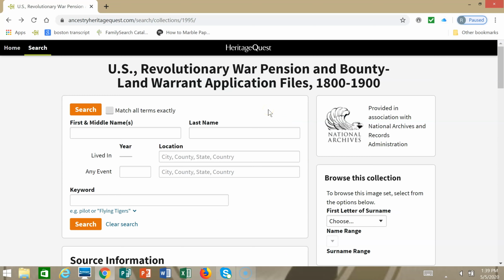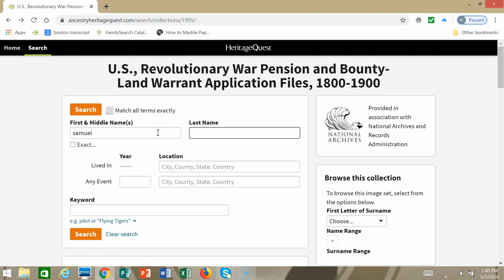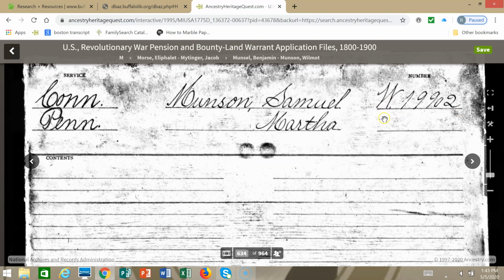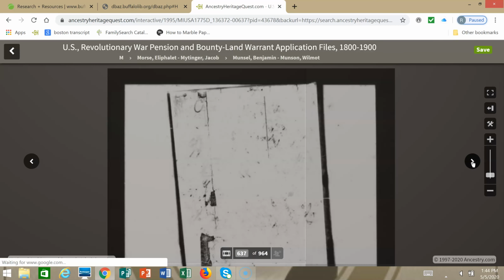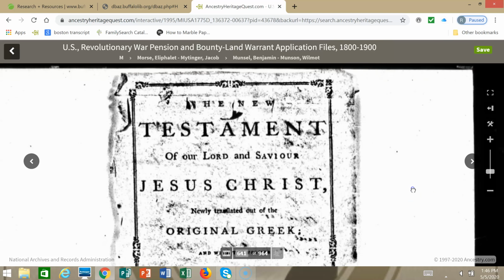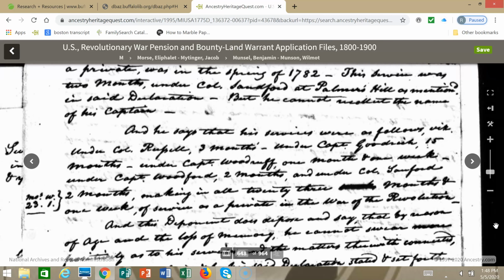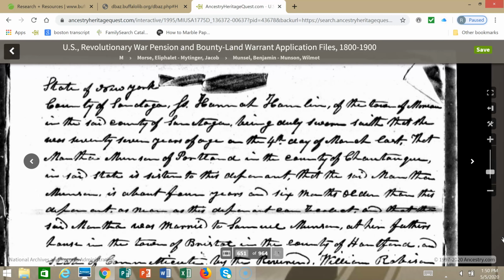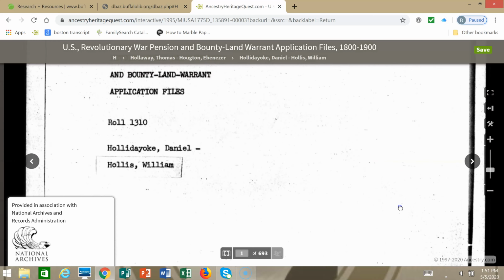University Express: HeritageQuest Helper Part IV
We will learn how to search through Revolutionary War pension files.
Instructor: Rhonda Hoffman, Genealogy Specialist, Buffalo and Erie County Public Library